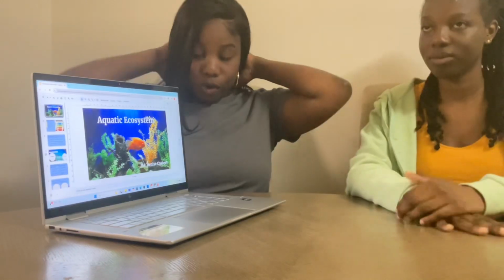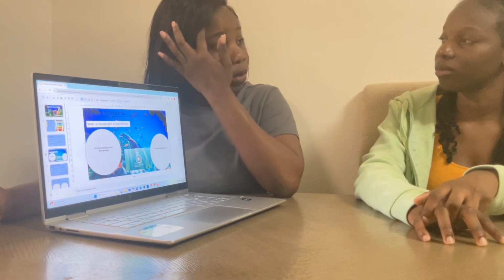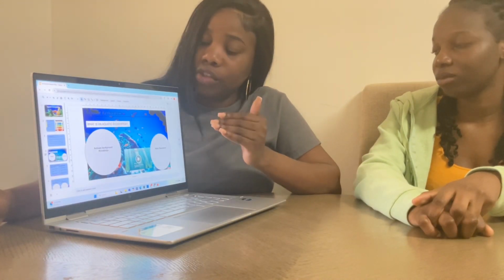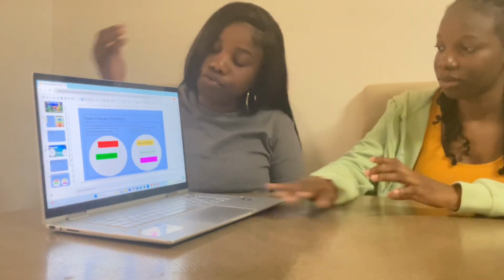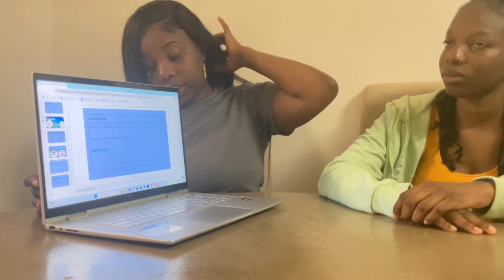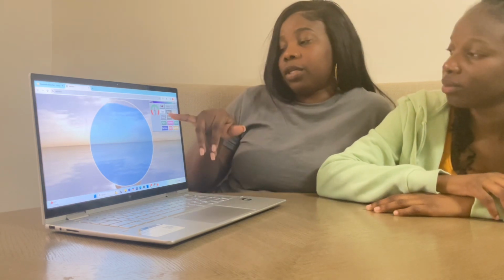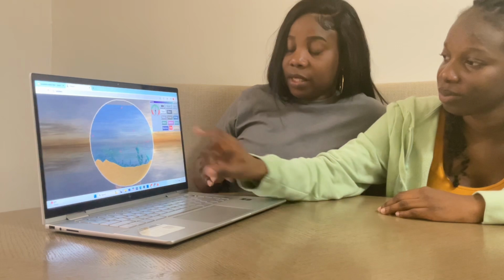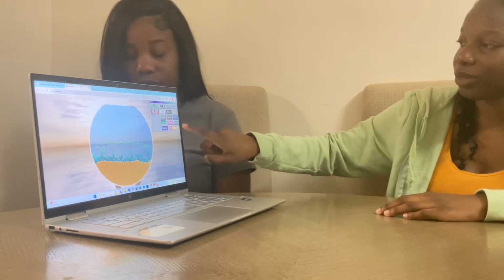June 27, 2025